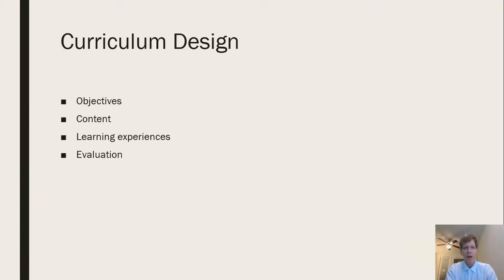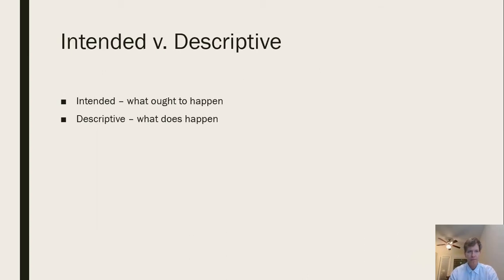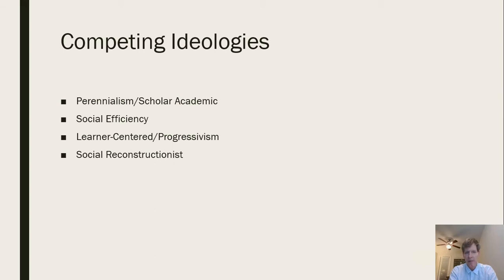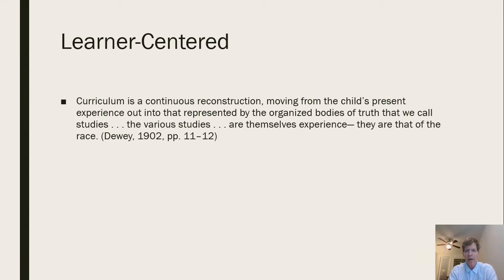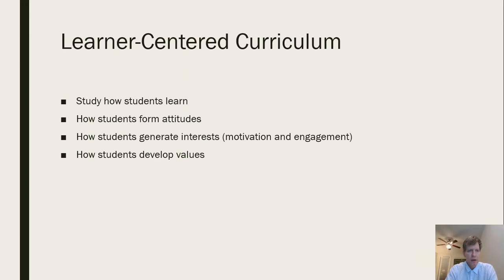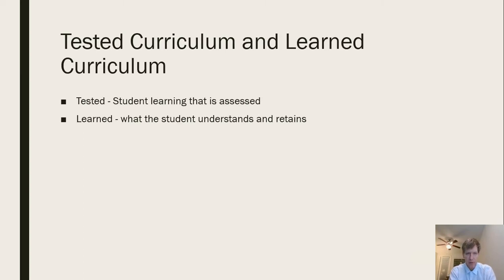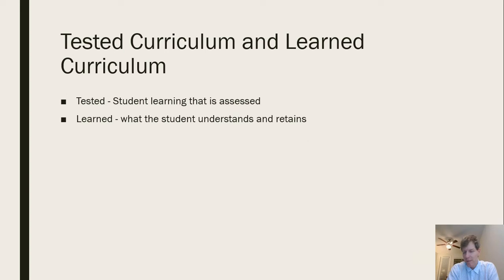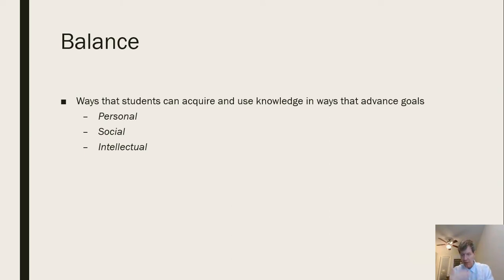Curriculum Design: An Introduction